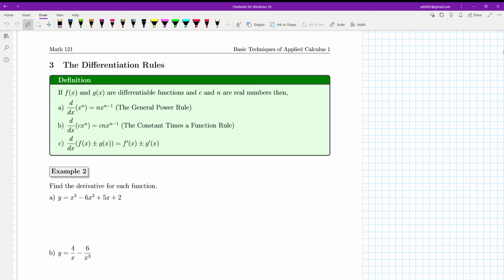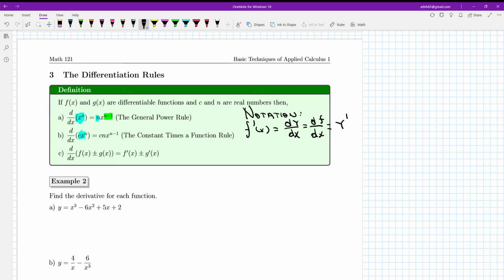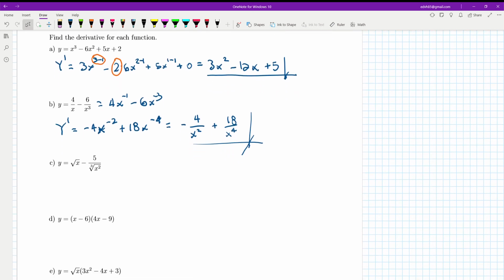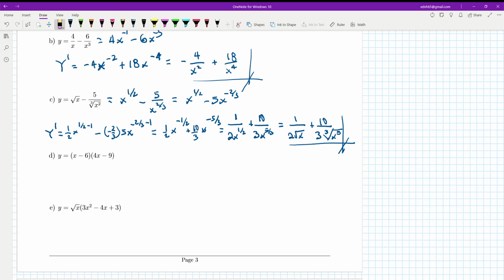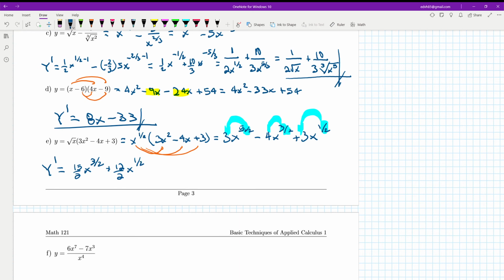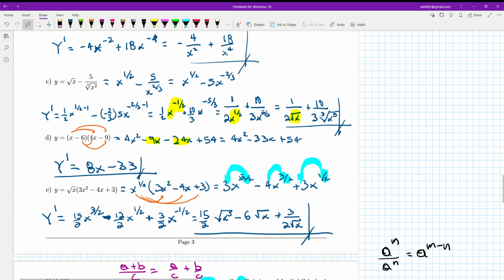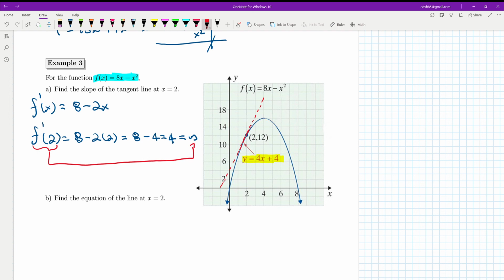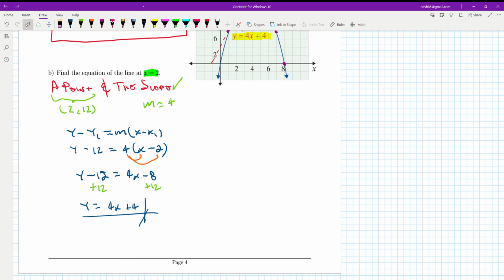Math 121 Section 2.3: Slope and Rate of Change Considered Algebraically (pt. 2)